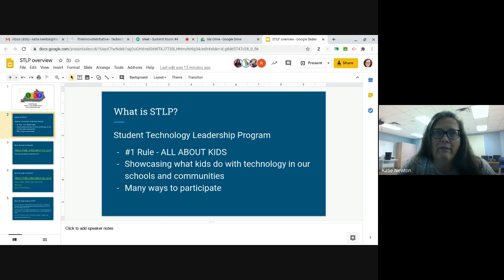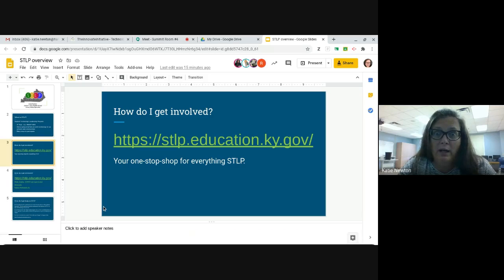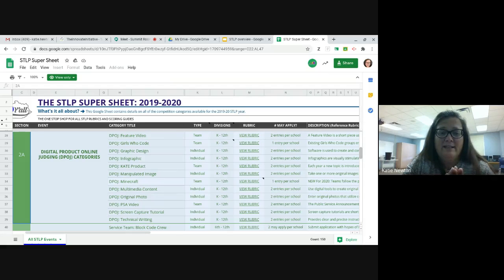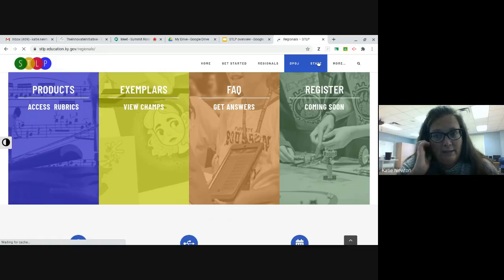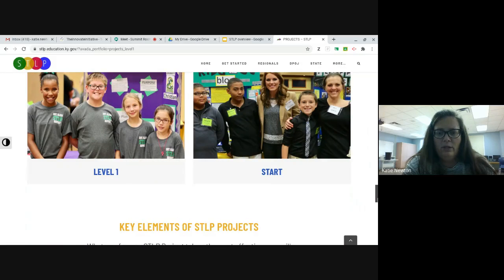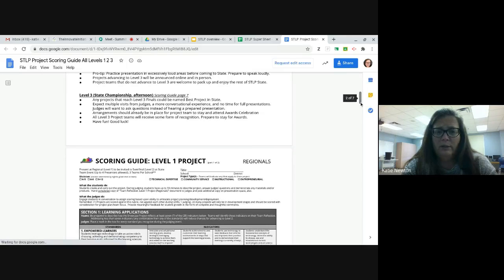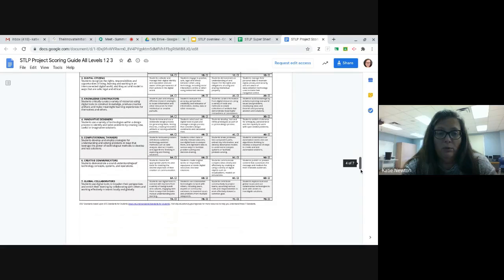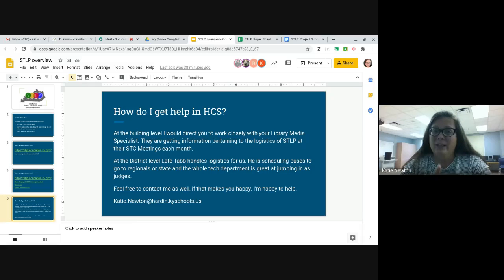Summit 2020: STLP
Katie Newton
STLP is Ky’s Student Technology Leadership Program. It’s open for every school to join and every student to be apart of. Learn about this amazing opportunity to show off what your students are doing with tech, how to jump in, and add this organization to your school.